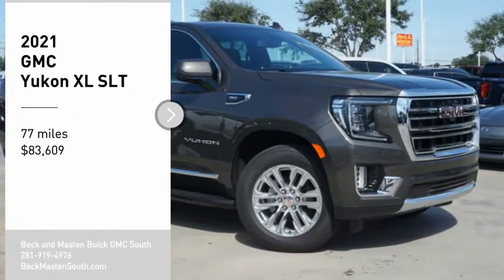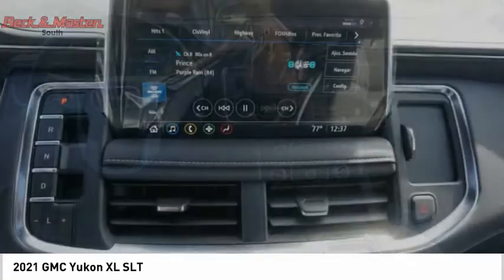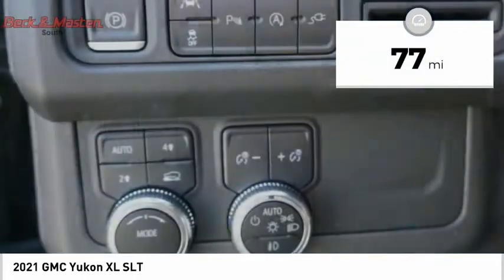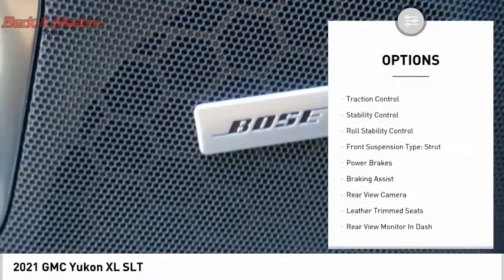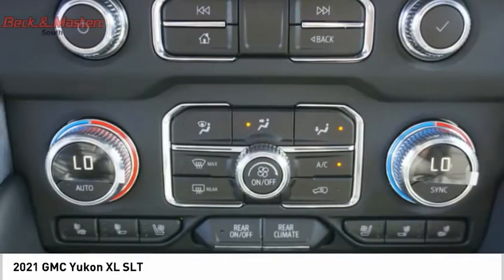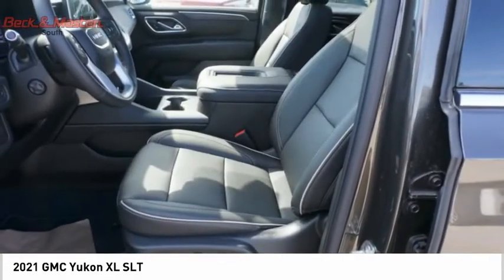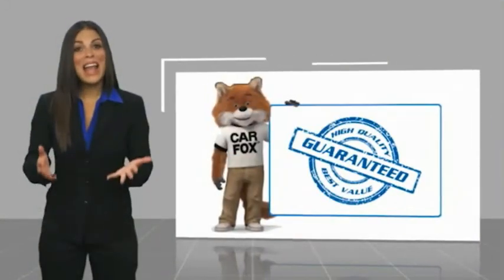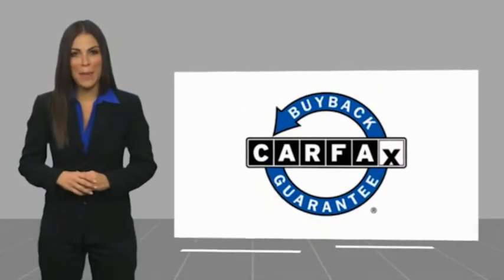2021 GMC Yukon XL P11432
2021 GMC Yukon XL SLT

Don't miss out on this 2021 GMC Yukon XL SLT! It comes with a backup sensor, rear air conditioning, ventilated seats, push button start, backup camera, blind spot sensors, parking assistance, Bluetooth, braking assist, and dual climate control for an even better ride.  It has a 8 Cylinder engine.  This one's available at the low price of $83,609.  Don't skimp on safety. Rest easy with a 4 out of 5 star crash test rating.  For a good-looking vehicle from the inside out, this SUV 4X4 features a dazzling smokey quartz metallic exterior along with a jet black interior.  Youve never felt anything more comfortable than leather seats.  Even the passengers in the back seat will ride in comfort thanks to the rear air control.  Check behind you without twisting your neck using the backup camera.  Park with ease using the parking sensors.  Call today and take this one out for a spin!